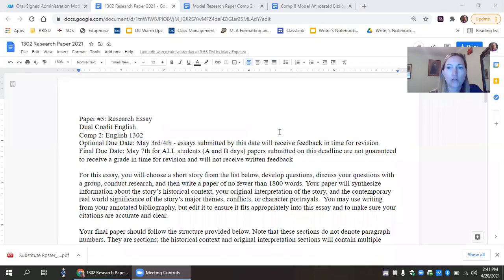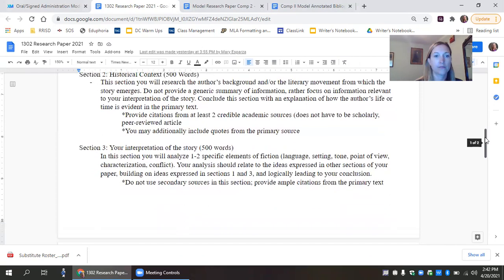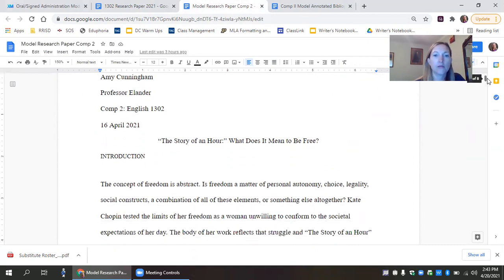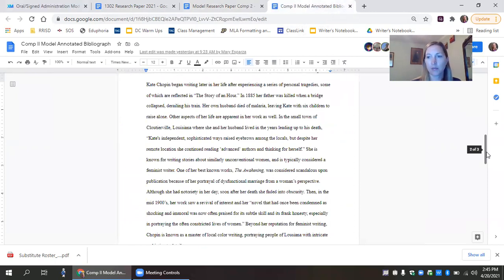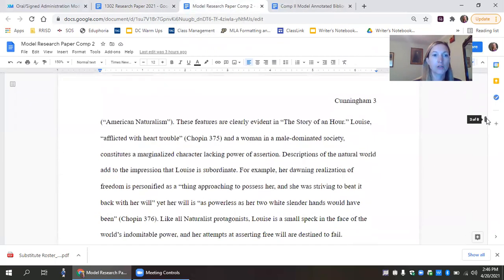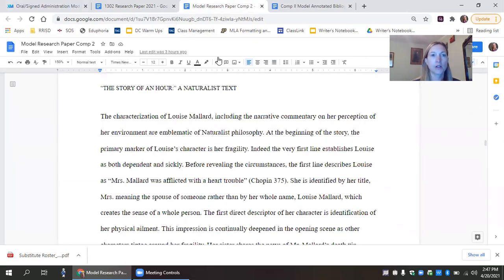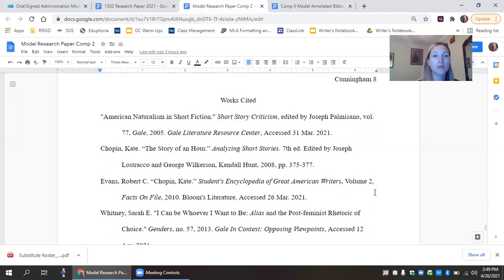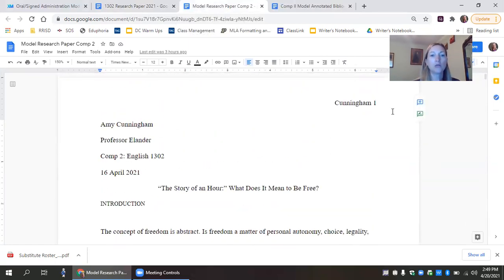Introducing Paper #5 Research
This video contains an explanation about how to develop your research intoa final paper.